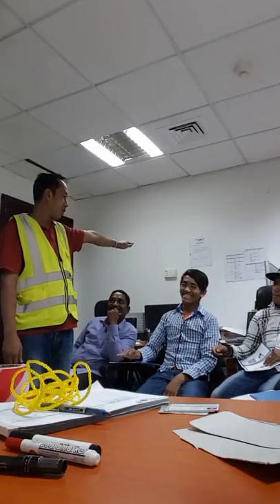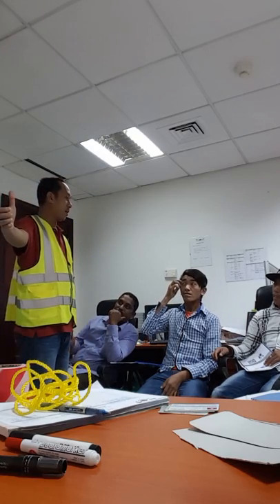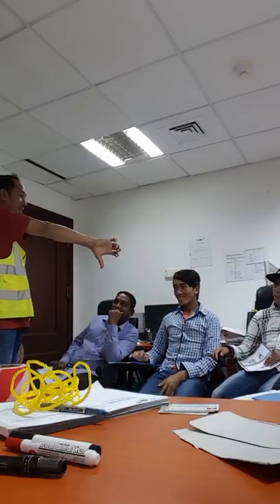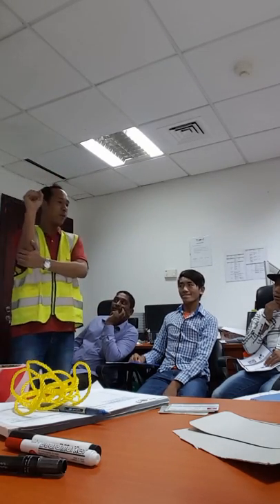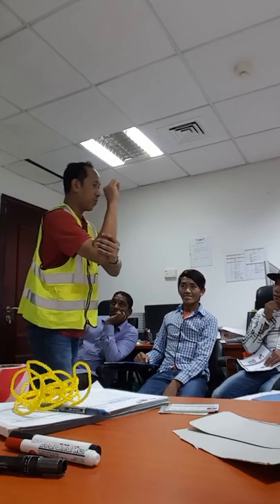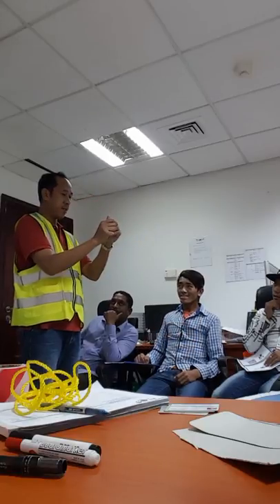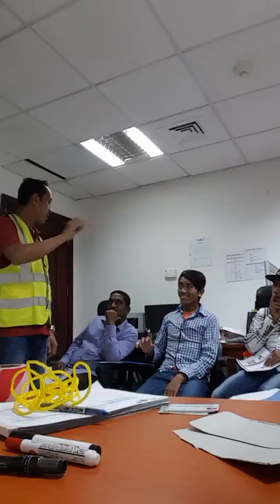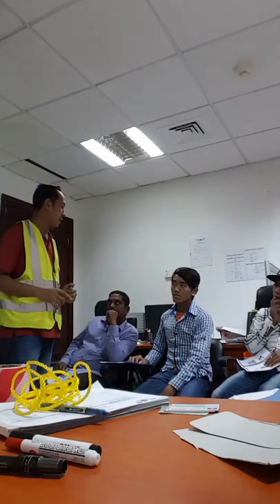Rigging and slinging class 05.16.2017